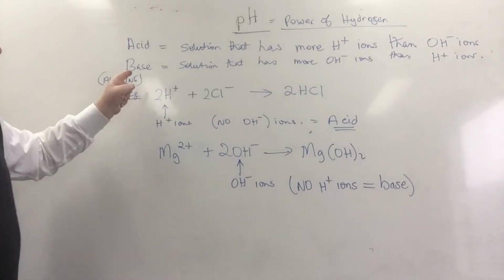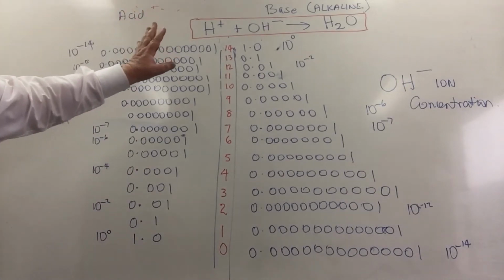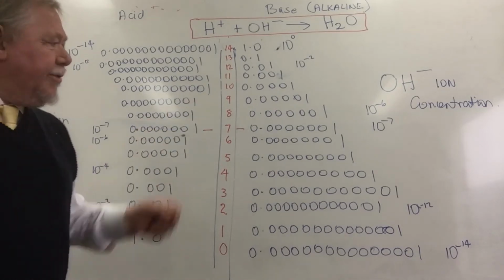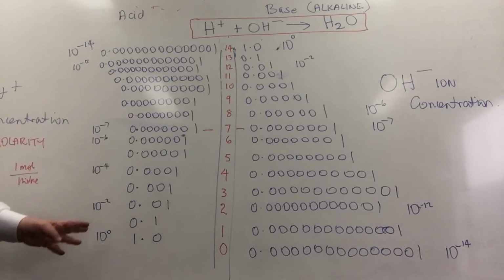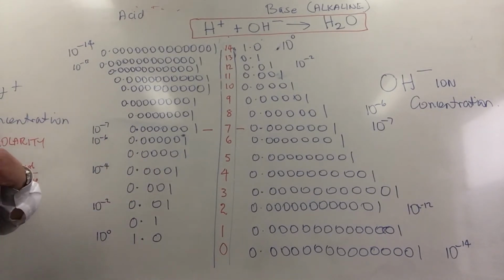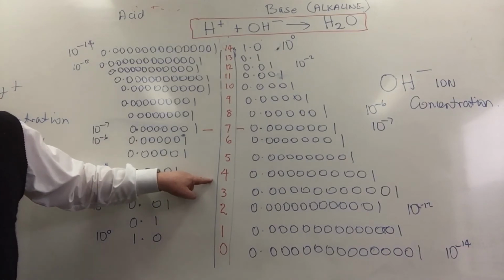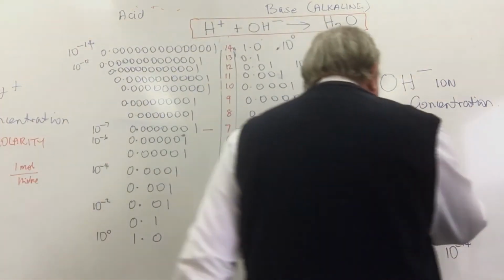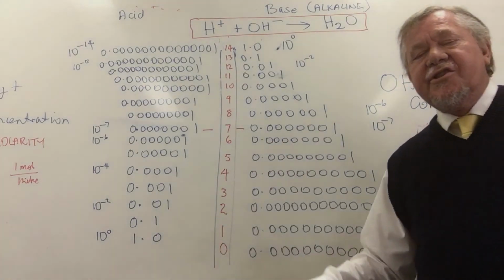Chemistry: What is pH and pOH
This Chemistry video goes over the basics of pH and pOH, acids and bases, and explains what exactly pH is.